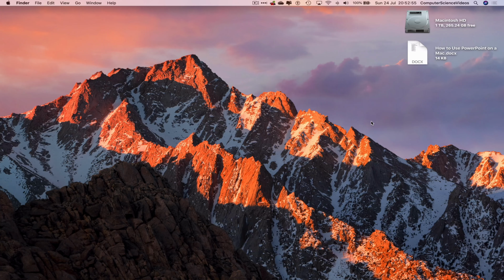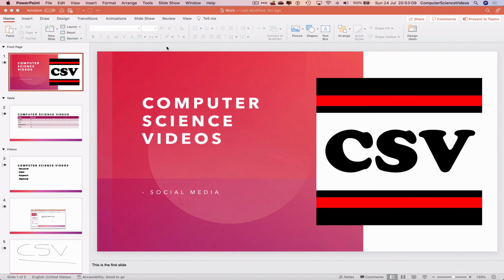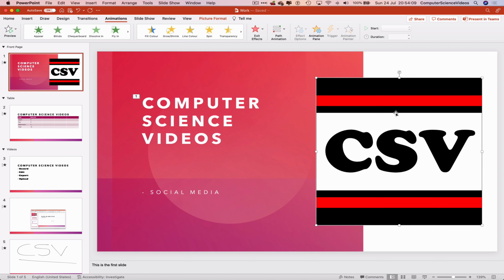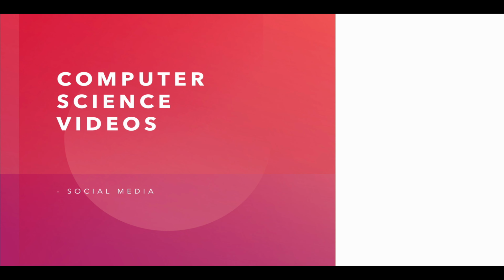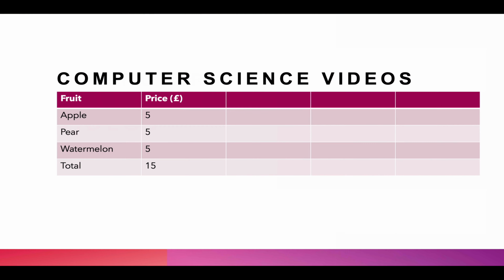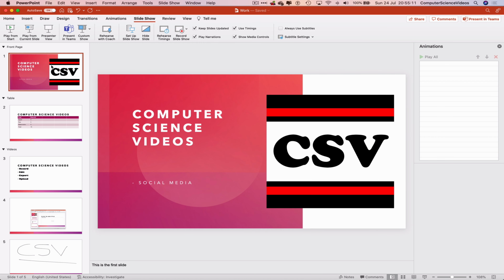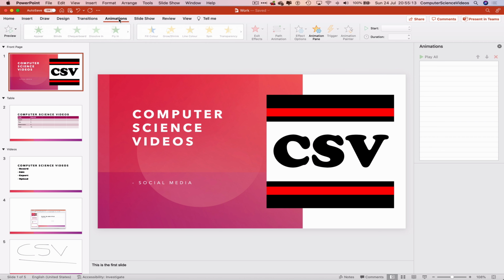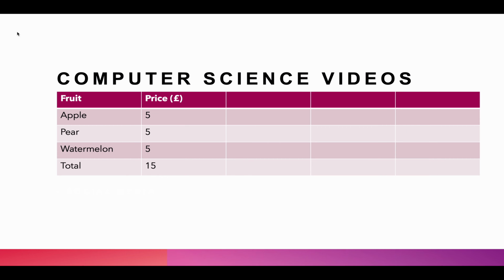How to USE Microsoft PowerPoint On a Mac - Tutorial 19 - Add a Custom Animation - Basic Tutorial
How to Use Microsoft PowerPoint On a Mac - Tutorial 19 - Add a Custom Animation - Basic Tutorial | New